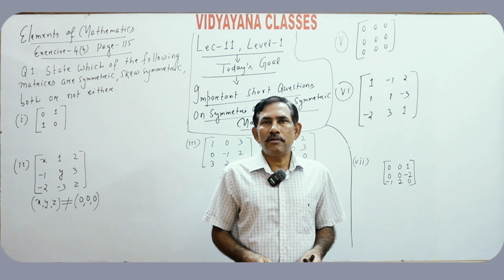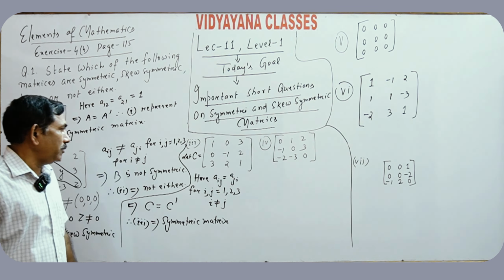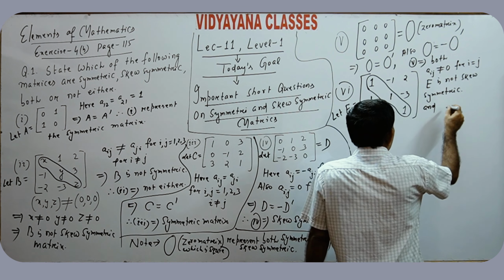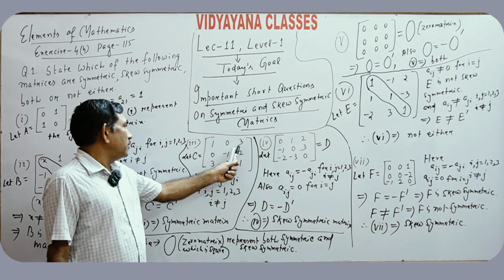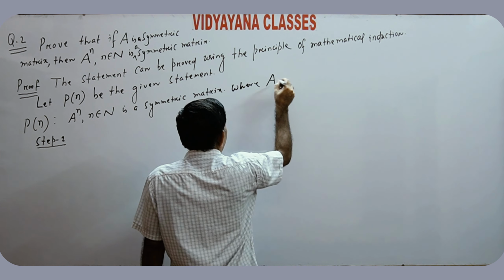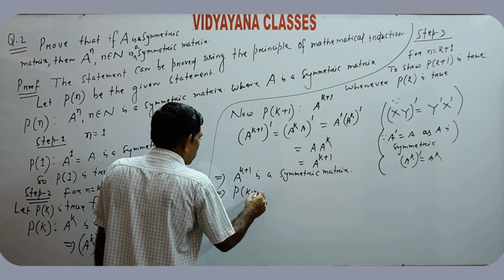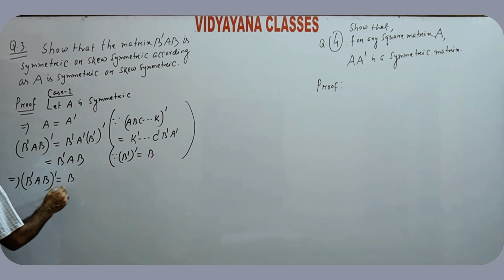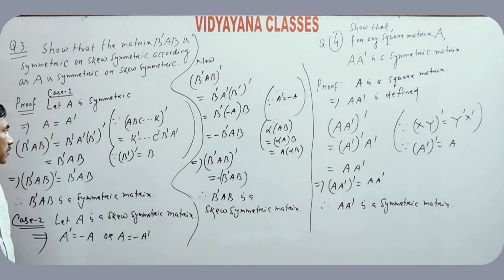MATRICES/QUESTIONS ON SYMMETRIC AND SKEW SYMMETRIC MATRICES/CLASS 12TH/MATHEMATICS/FORBOARDS AND JEE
So whether you're studying for your board exams or JEE, our YouTube channel is your one-stop-shop-solution for everything you need to know about Mathematics.